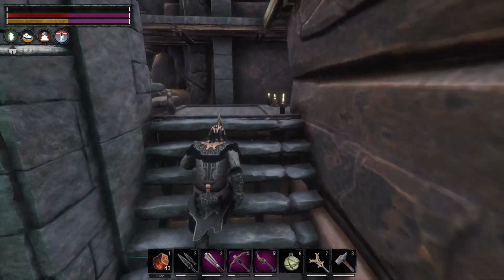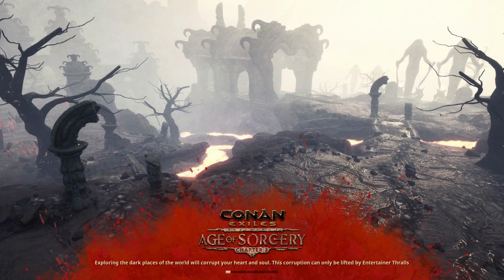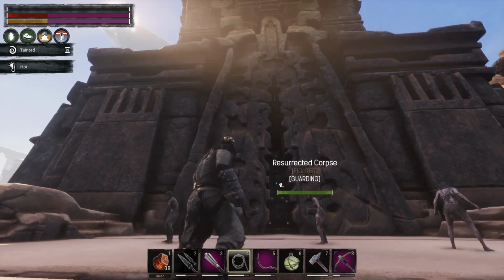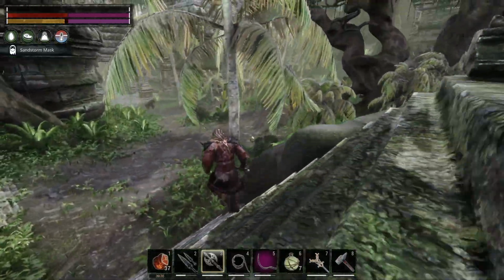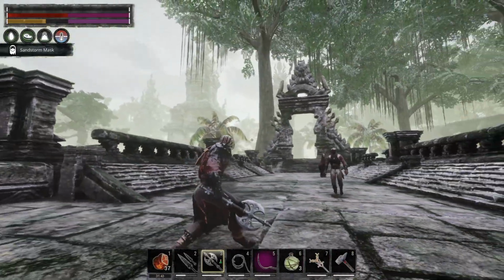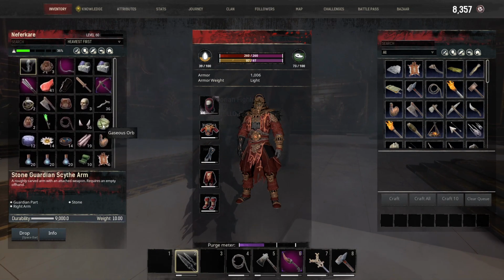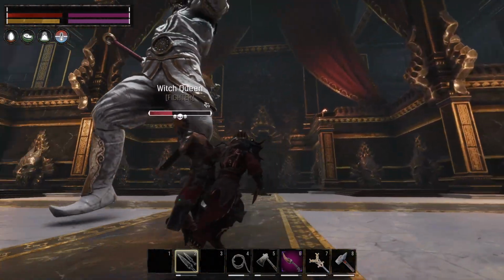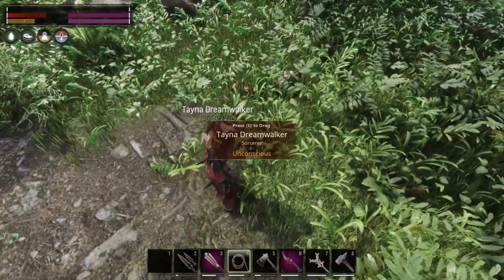Training a Warrior Thrall: Neferkare's Reluctant Challenge - EP 15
In this episode, Neferkare showcases his new upgraded base in the Ruins of Old Nebthu. Then reluctantly trains a warrior thrall to its full potential, before deciding his fate, since Neferkare cannot trust man and steel put together!